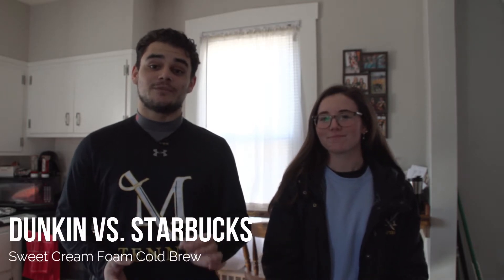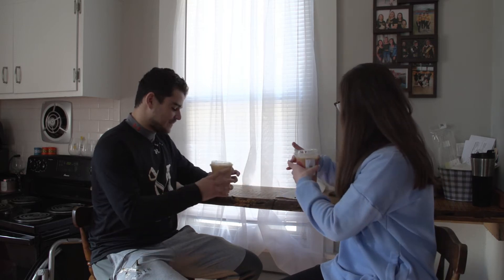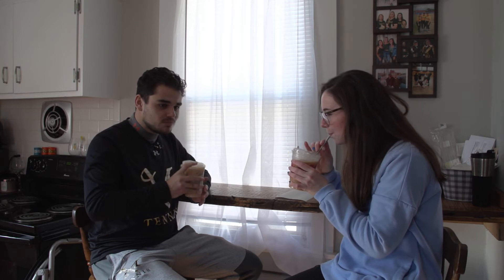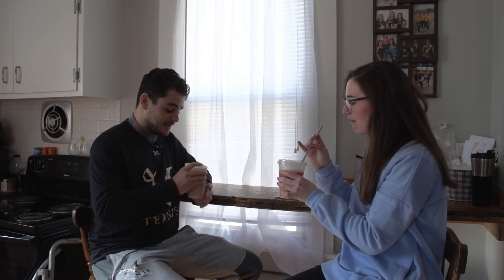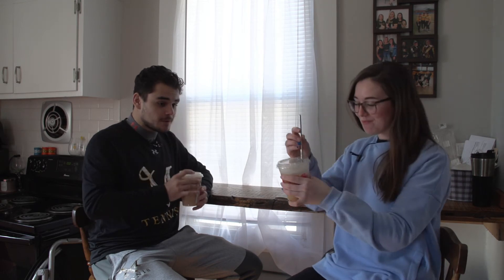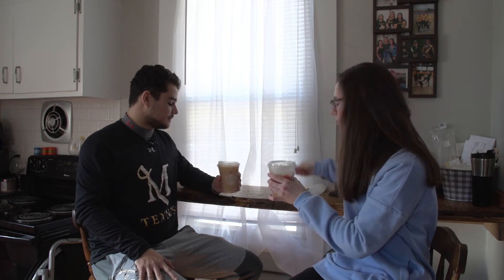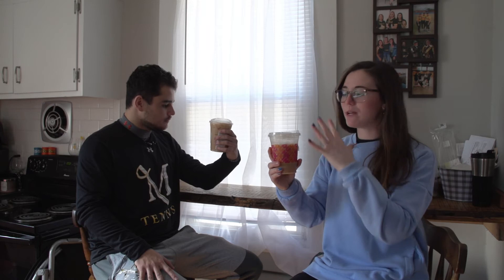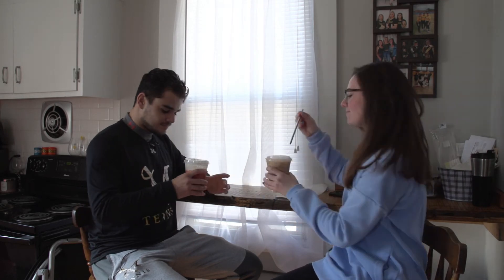Taste Test - Dunkin' vs. Starbucks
If you are a coffee lover, this video is a must-see! Devan and Matt do the ultimate taste test comparing Dunkin's new Sweet Cream Foam to Starbuck's original Sweet Cream Foam. They take you along for the ride, and are sure to share their opinions and results to reveal whose version of the Foam is the best!
Produced by  Matthew Hidalgo and Devan Masciulli,